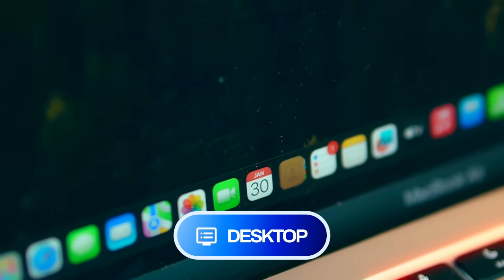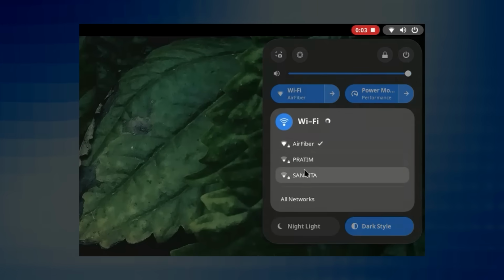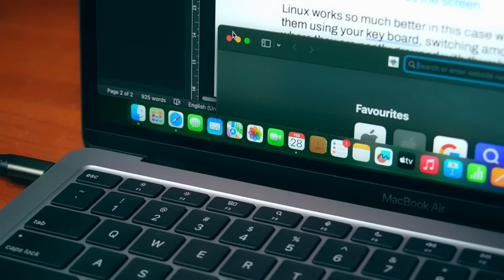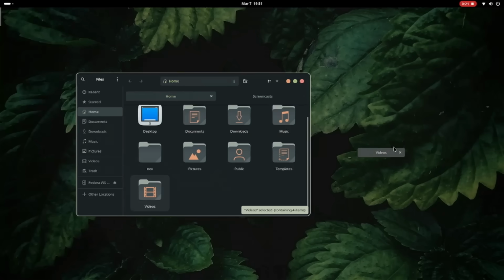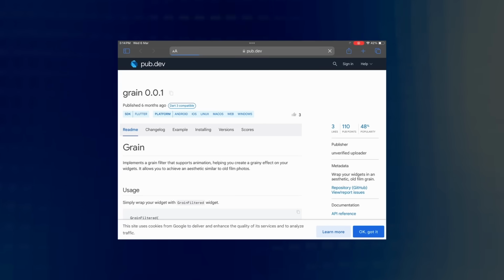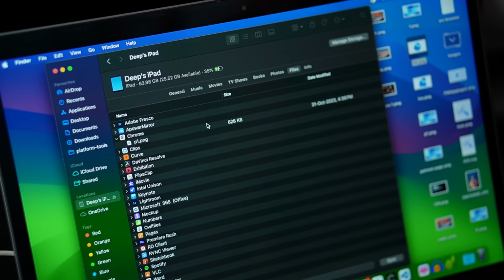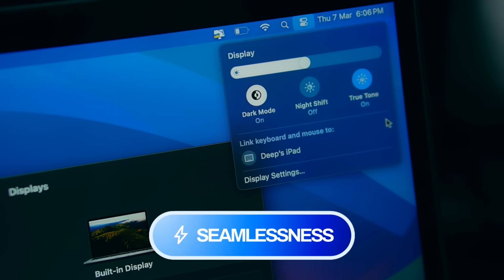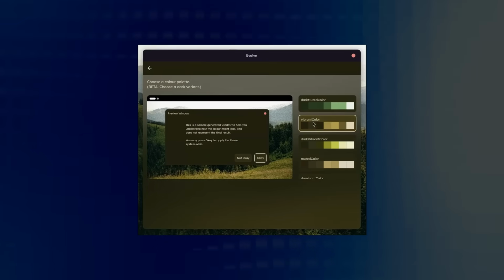macOS vs Linux | the ULTIMATE comparison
🔍 Discover the Battle of Titans: macOS vs. Linux! 🚀

Are you torn between Apple’s sleek macOS and the open-source power of Linux? 🍎🆚🐧 In this epic showdown, we dissect both operating systems, comparing their strengths, weaknesses, and unique features. 🤯

🔥 What You’ll Learn:

macOS Magic: Explore the seamless integration, stunning UI, and exclusive Apple ecosystem.
Linux Freedom: Unleash the potential of customization, command-line prowess, and community-driven innovation.
App Wars: From native apps to cross-platform compatibility, who wins the battle?
🎥 Dive into the heart of the debate! Click now to witness the clash of titans and decide which OS reigns supreme. 🏆

Remember to comment too!